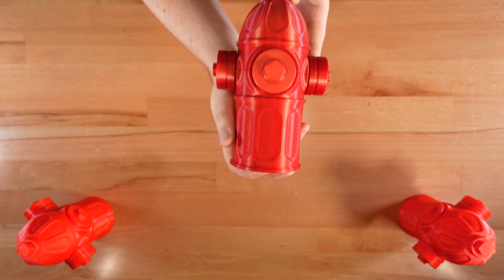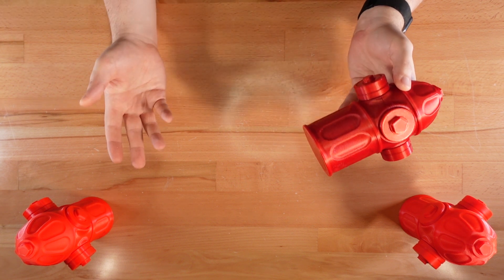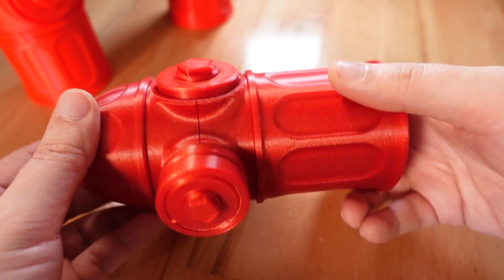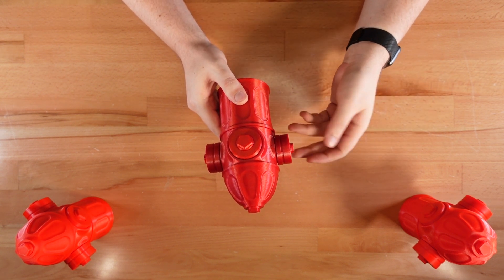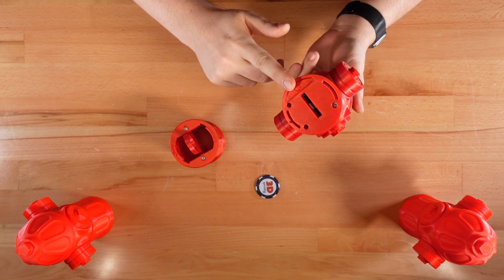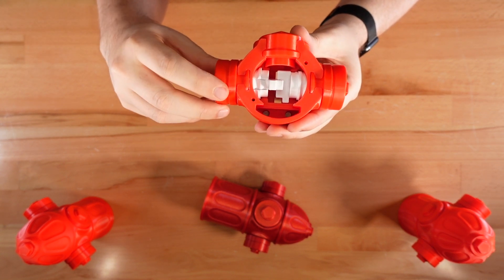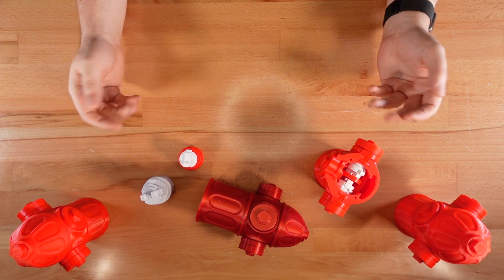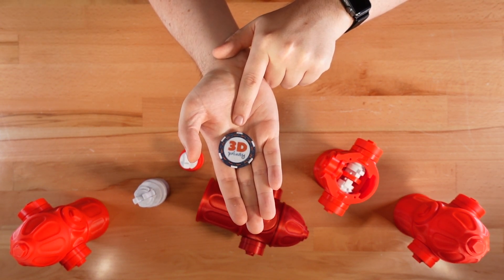3D Printed 6-Alarm Puzzle Box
Solving a high pressure hydrant head-scratcher with multiple hidden compartments!

Recommended Hardware:
- 12mm M3 socket head bolts - Qty 6
- 6x3mm cylinder magnets - Qty 6
- 3x3mm cylinder magnets - Qty 24

Happy printing!

== Featured Printy ==

== Materials ==
- Protopasta Candy Apple Red HTPLA
- Duramic 3D Red PLA+
- Inland White PLA+

== Credits ==

Slogra